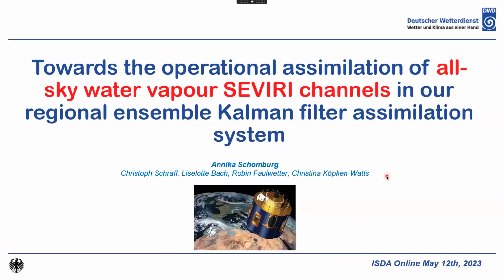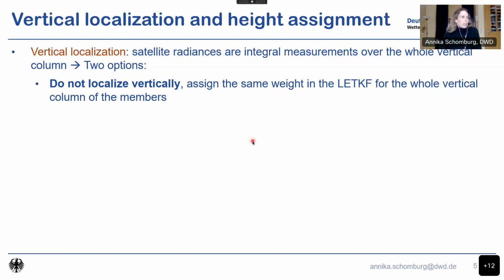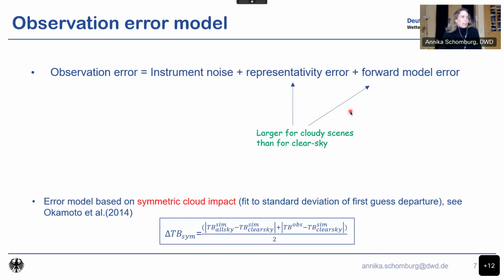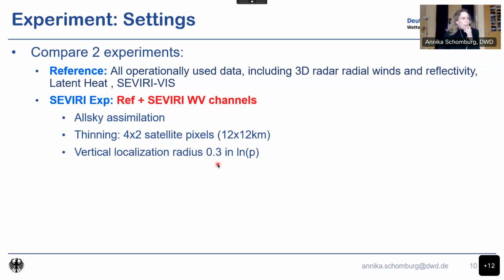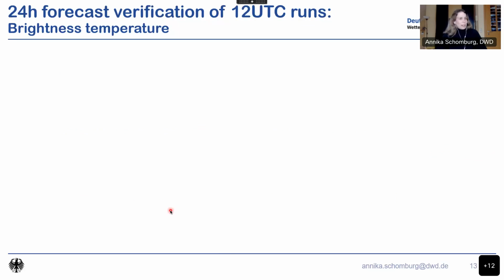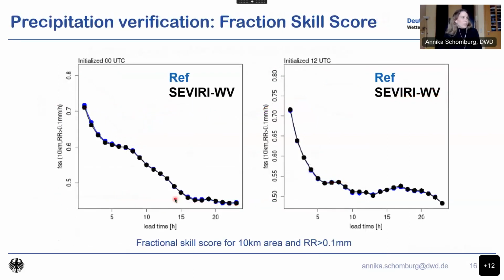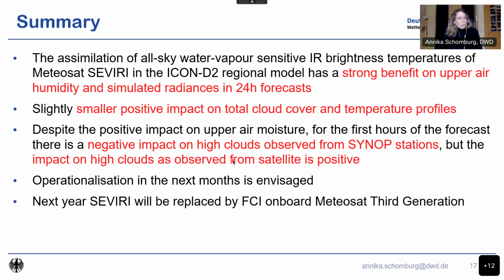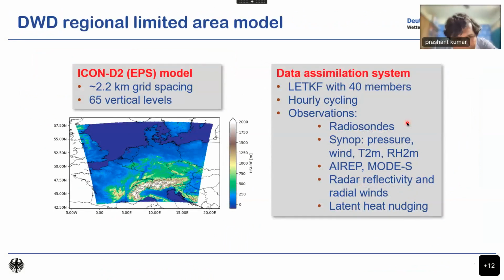ISDA Online May 2023 Annika Schomburg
Towards the operational assimilation of all-sky water vapour SEVIRI channels in our regional ensemble Kalman filter assimilation system

Annika Schomburg, Christoph Schraff, Liselotte Bach, Robin Faulwetter, Christina Köpken-Watts